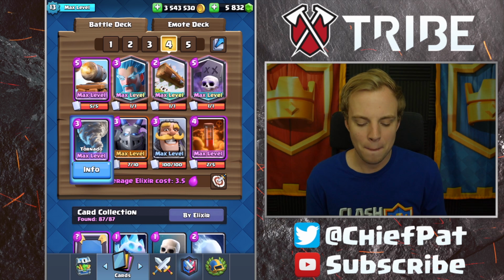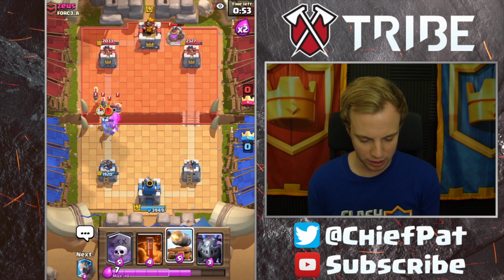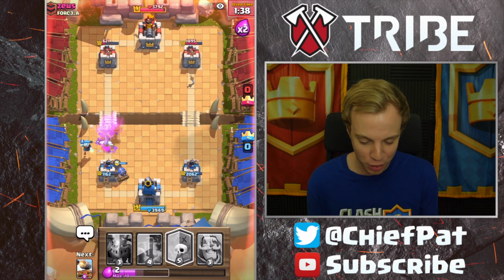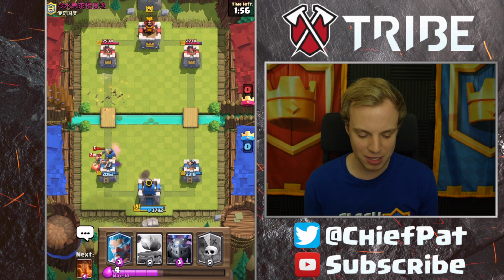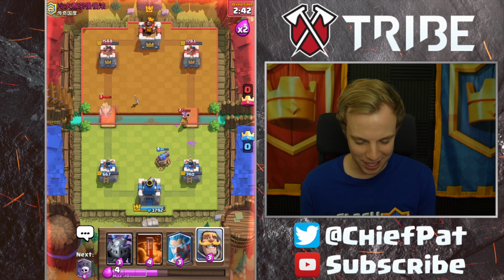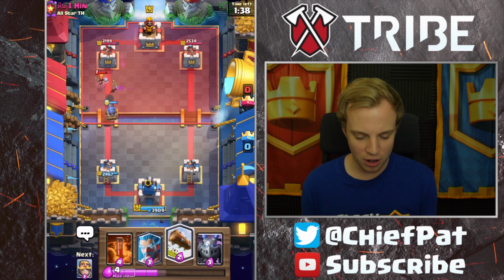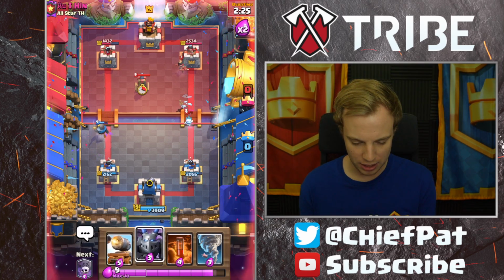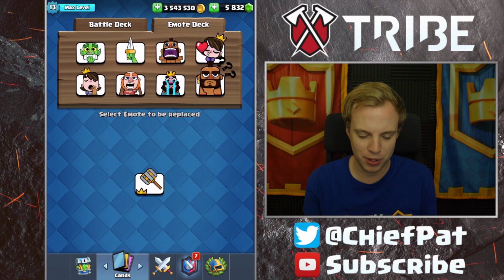Clash Royale - QUAD SPELL GRAVEYARD! Meta = Broken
The Graveyard meta has been constantly evolving in Clash Royale, and the newest iteration of the meta is a quadruple spell version! Let's try it out today and look to dominate. Enjoy!